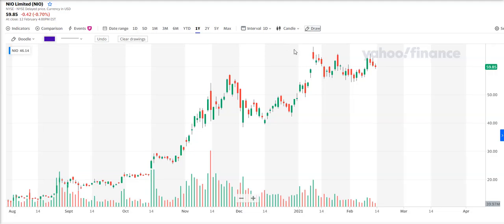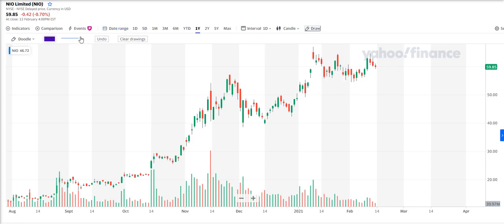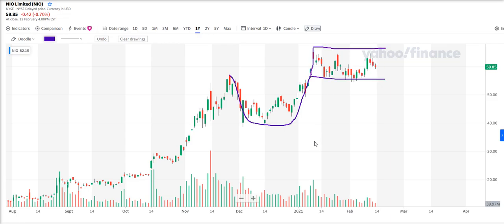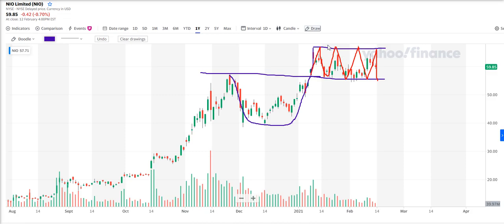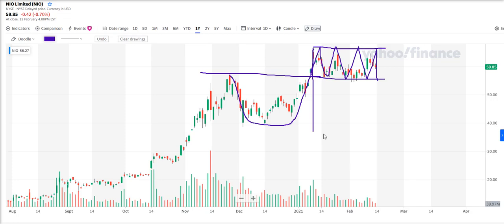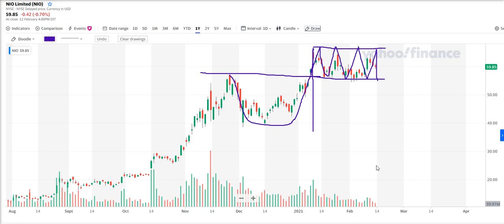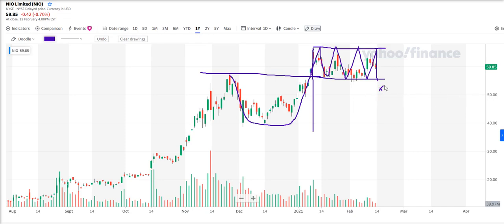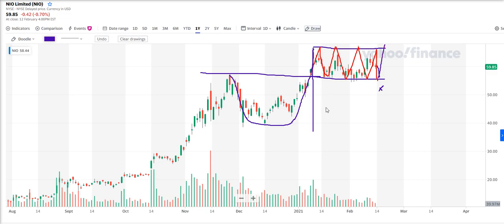S1:E7 - NIO - Nio Limited - China's answer to Tesla. Is this stock about to breakout?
Is this China's answer to Tesla?